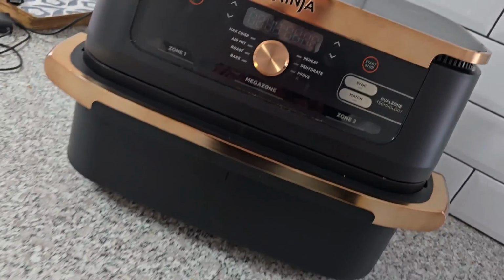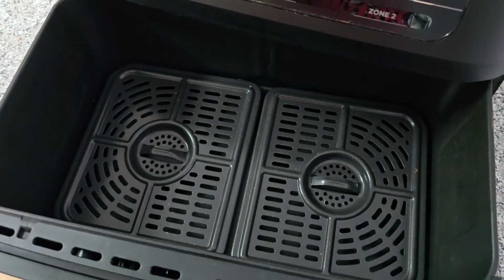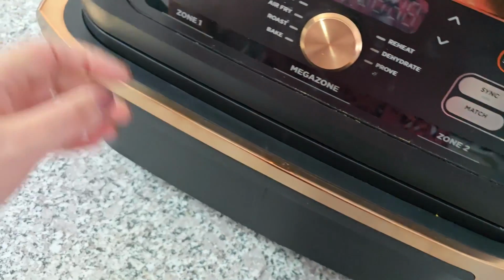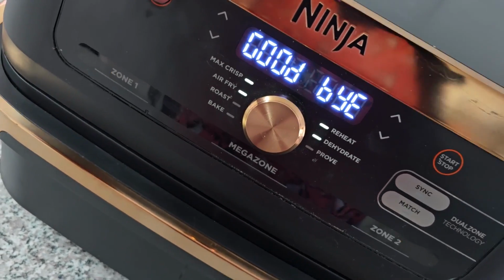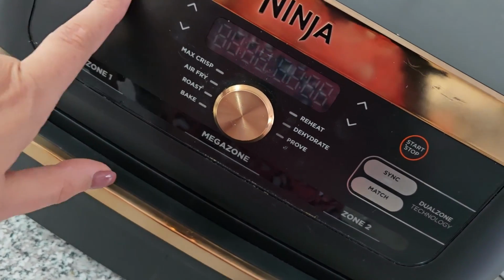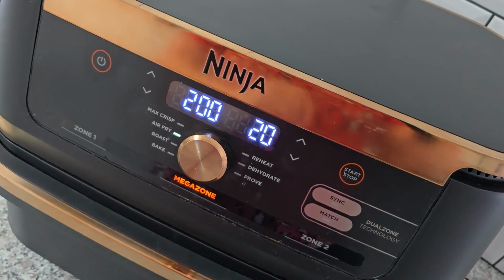My Quick Hack For Perfect Flexdrawer Cooking Temperatures (Number 1 Thing Series)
Let me show you the best way to set the temperature with your ninja Flexdrawer. This method works well with any dual air fryer.

This is part of our new six-part podcast series on Magic With Gadgets where we share with you our number 1 thing to know with each of our most popular gadgets.

If you are serious about cooking with gadgets and quitting the oven don’t forget to check out Kitchen Gadgets Club with 750+ kitchen gadget recipes including ones for the Speedi.